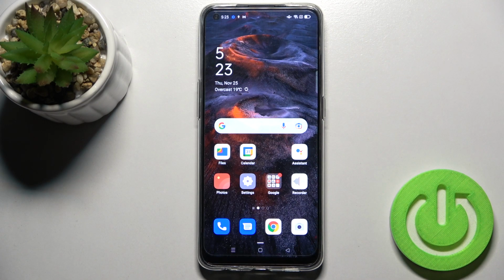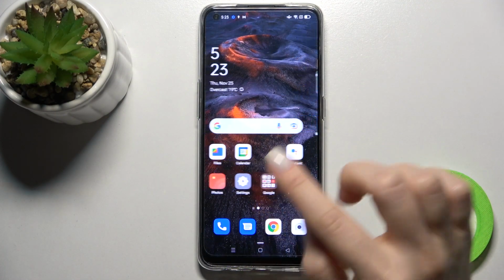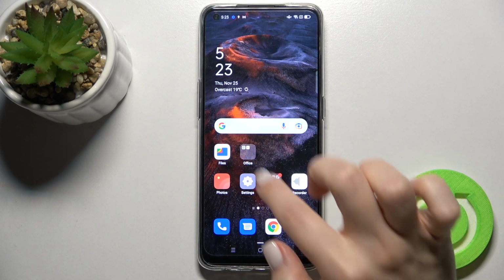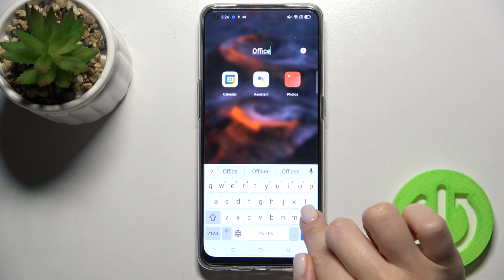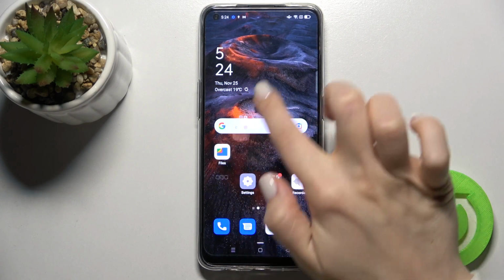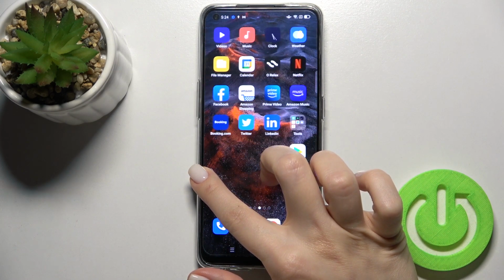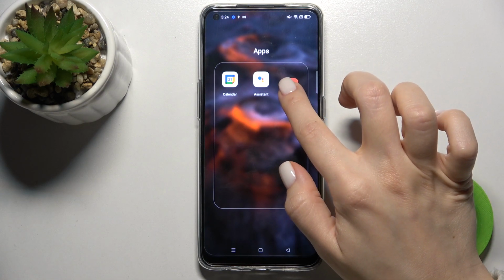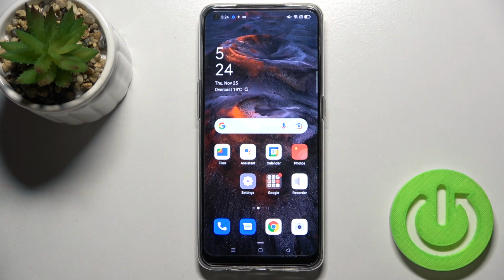OPPO Reno 5 Lite - How to Create Home Screen Folders? Organize your Home Screen Apps!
Hello people! In this tutorial, we'll show you how to create home screen folders on your OPPO Reno 5 Lite. Creating folders is a great way to keep your home screen organized and tidy. We'll show you how to create and name folders, as well as how to move apps into them. This guide will help you streamline your device and make it more efficient to use.

How to create home screen folders on OPPO Reno 5 Lite?
How to organize apps on OPPO Reno 5 Lite with folders?
How to keep your home screen tidy on OPPO Reno 5 Lite?